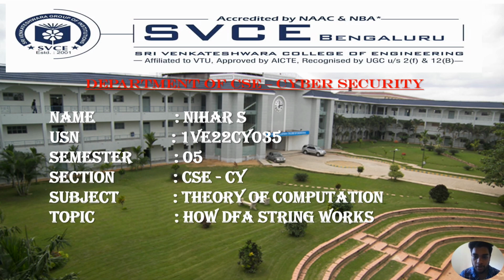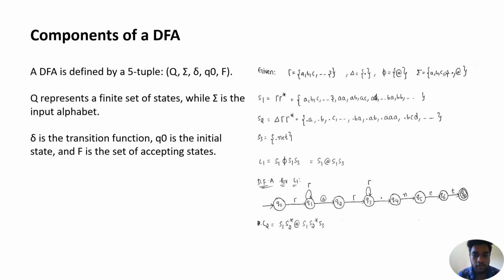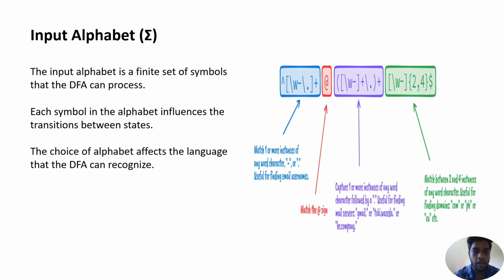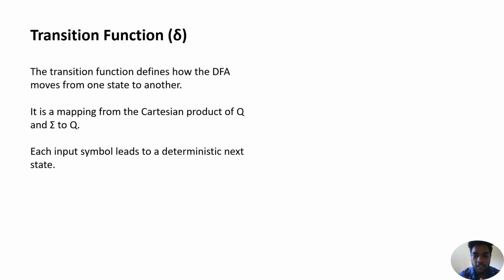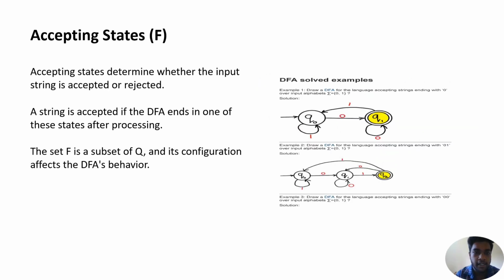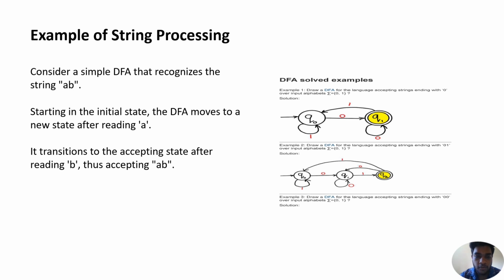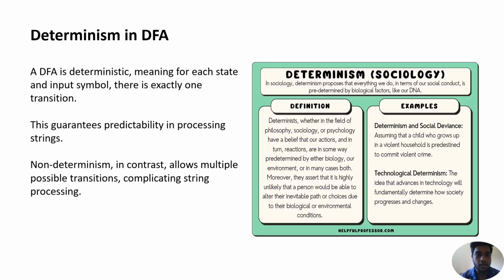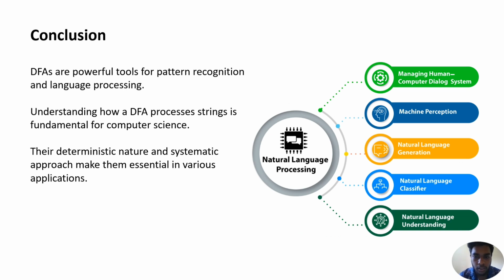Theory of computation